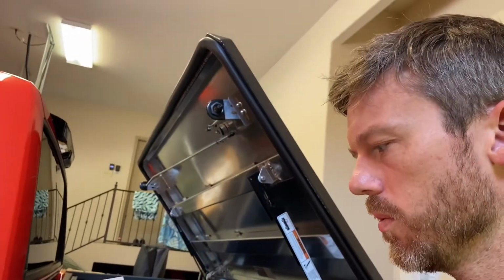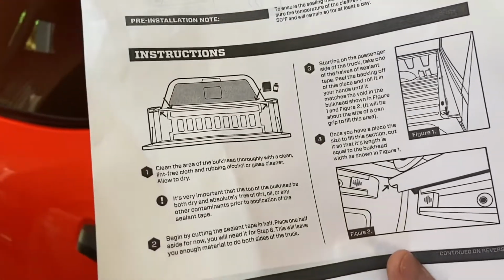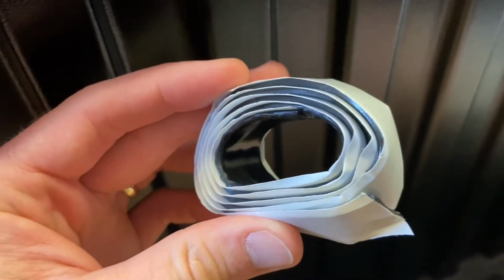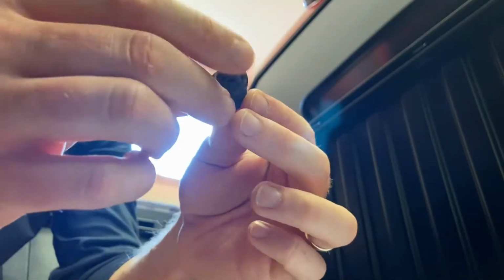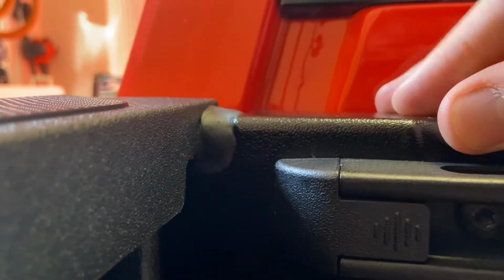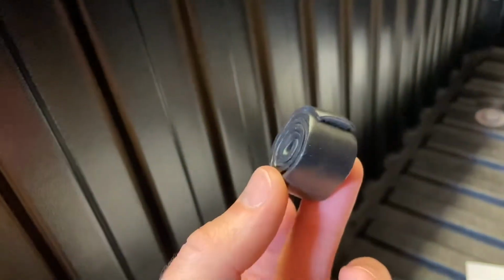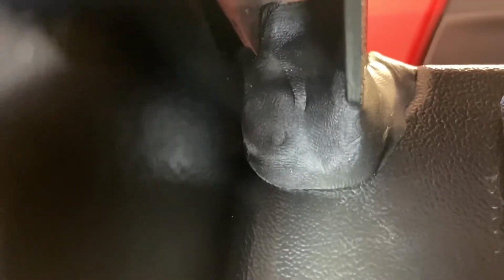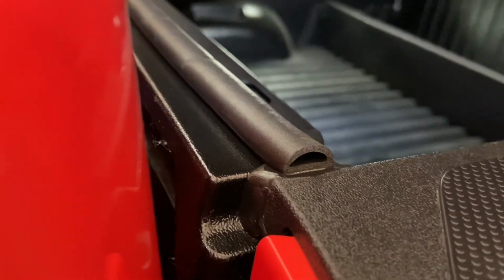2022 Toyota Tundra - Diamondback Cover Bulkhead Sealing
More on the install of my Diamondback HD on my 2022 Toyota Tundra.  My take on sealing the forward bed bulkhead with tape.